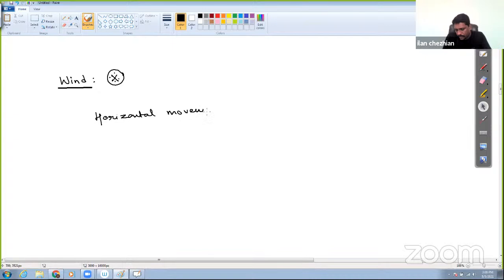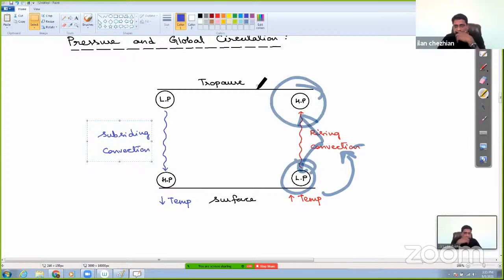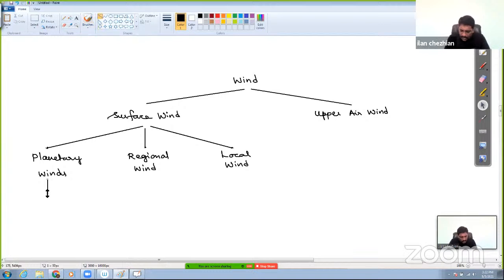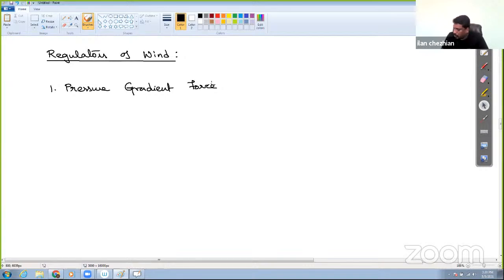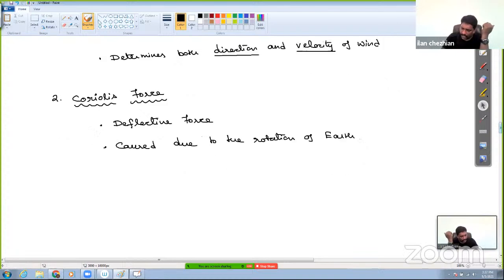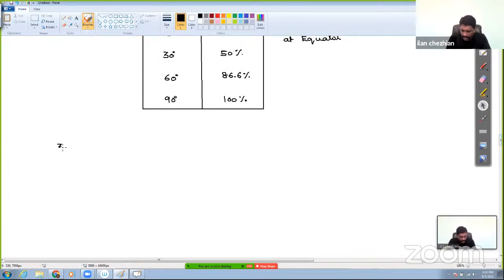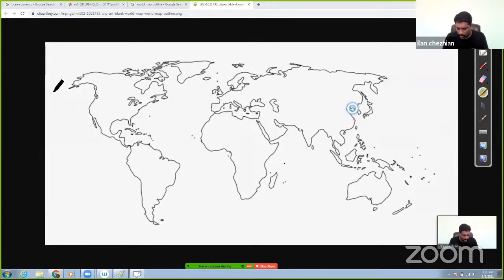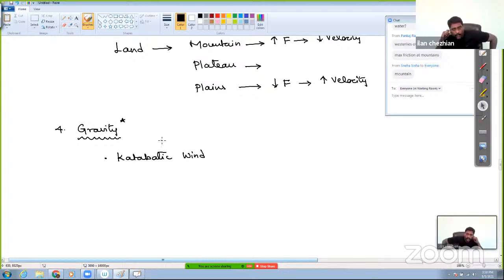INSIGHT IAS - Physical Geography - Mr. K M Ilanchezhian sir